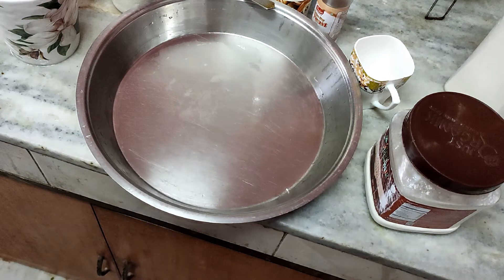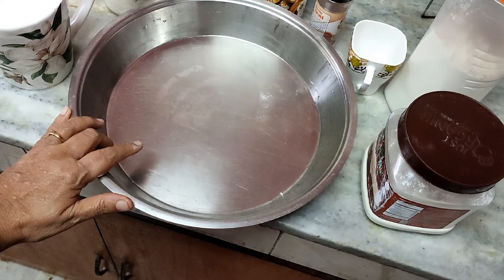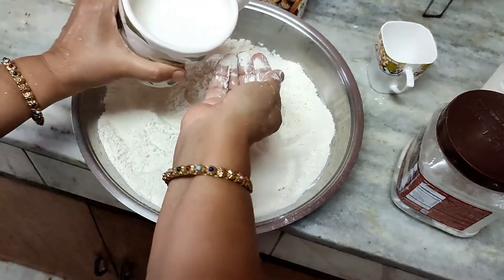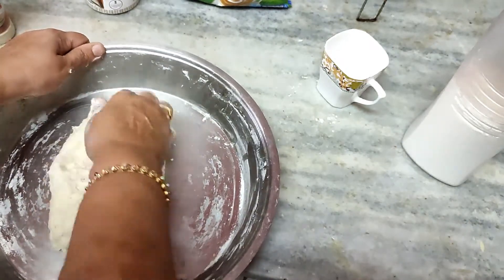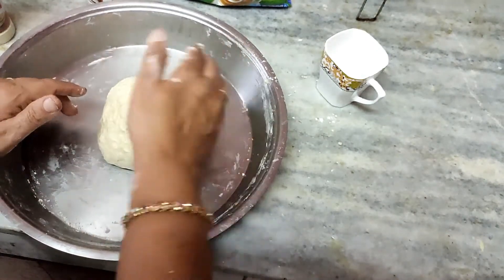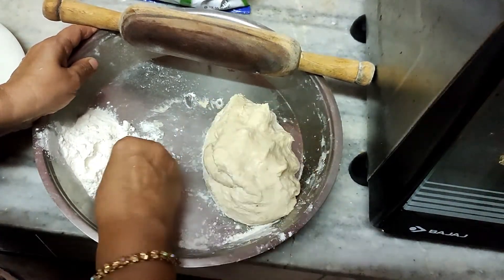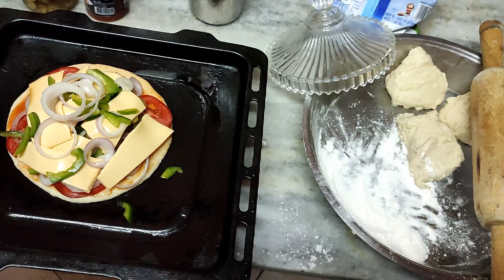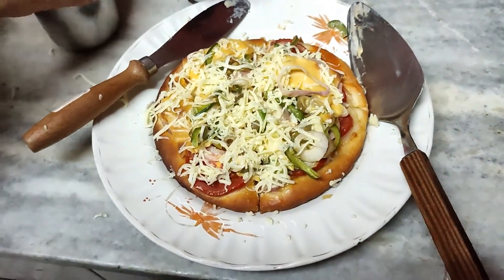Vegetable🥦🥕🌽 cheese pizza 🍕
2 cups flour
1 tsp each
salt
sugar
dry instant yeast
warm milk
milk powder
2tbs butter
for topping
vegs of your choice
ketchup
cheese spread
grated cheese
cheese slice
oregano
oven
200 temp 20 mts.